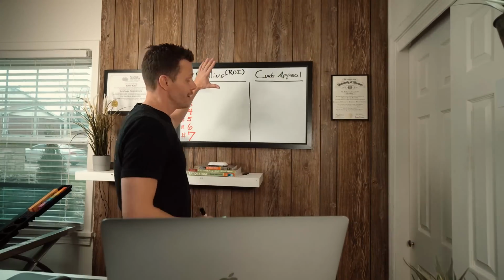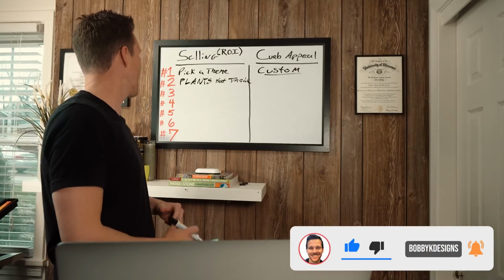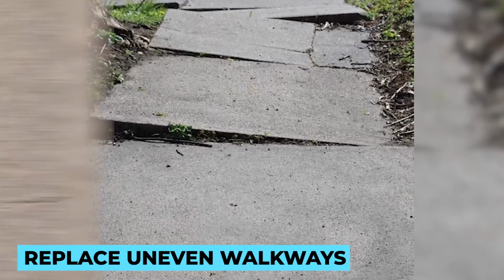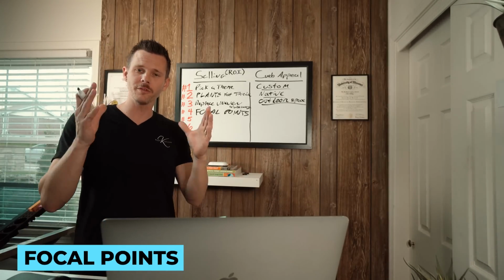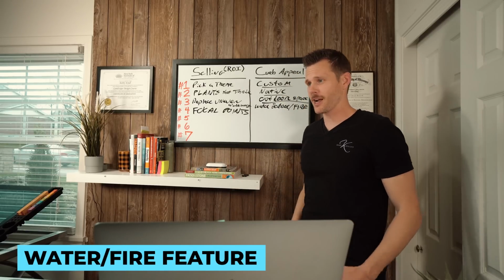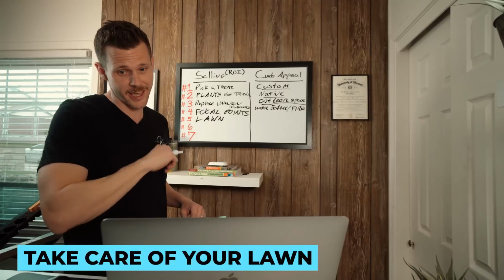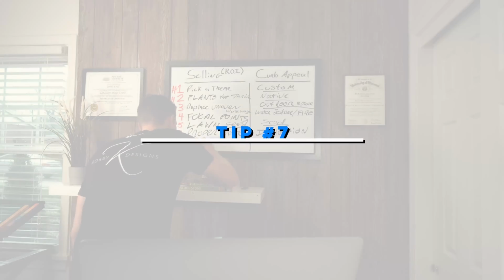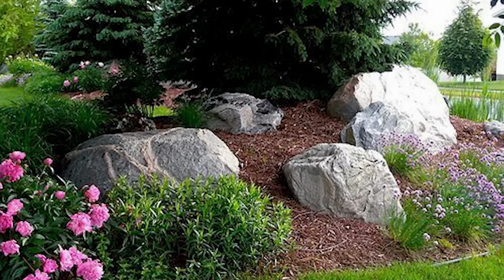SELLING OR STAYING? 7 Landscaping Tips [SECRETS REVEALED]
Whether you are selling your home or staying it's important to understand that some landscaping decisions are different.

Selling a home...what is my ROI? *Return on Investment
-That is the biggest factor 9 out of 10 times

Staying...this is your forever home
-The reasons you choose to do certain things with your landscaping can be completely different

If you are serious about making your home's landscaping the envy of the neighborhood, Bobby K's Weekly Giveaway is a no-brainer!  Just click the link and sign up.